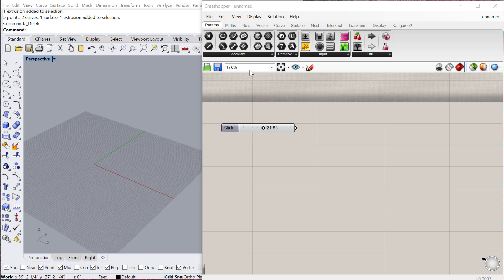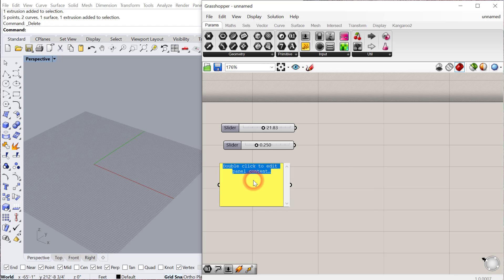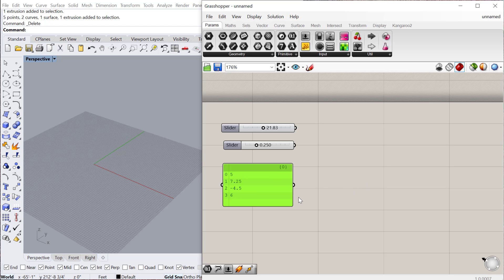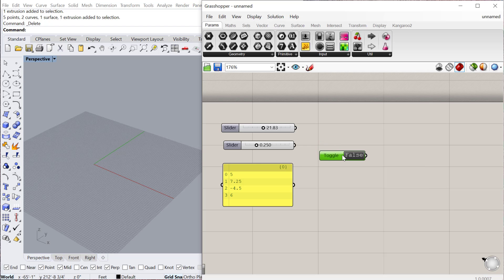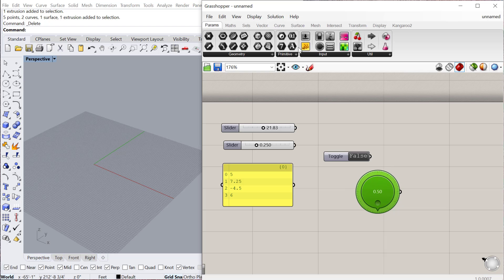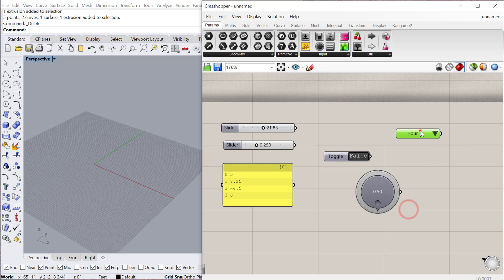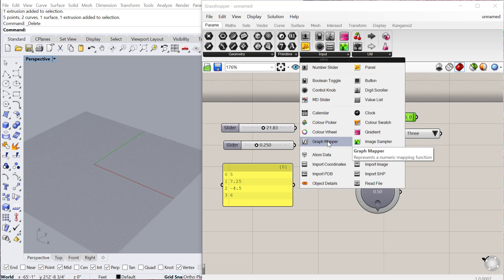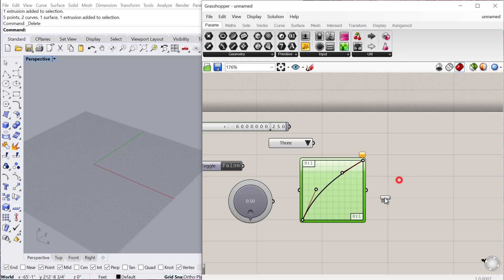Grasshopper Tutorial: Inputs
In this tutorial, I cover the basic input components in Grasshopper 3d.